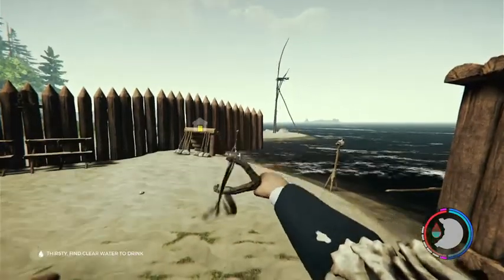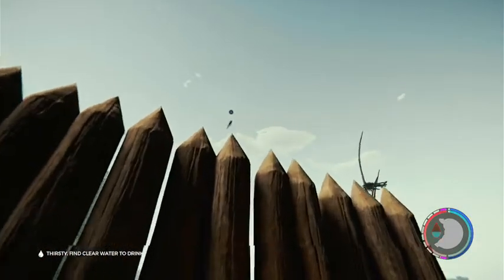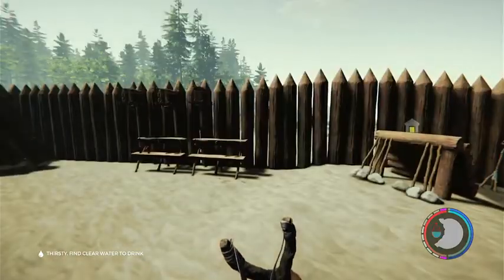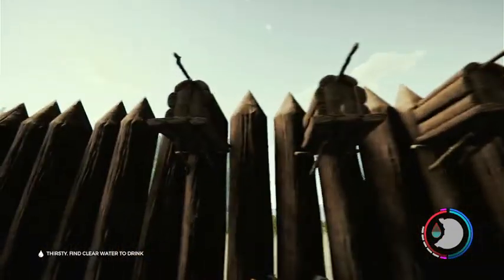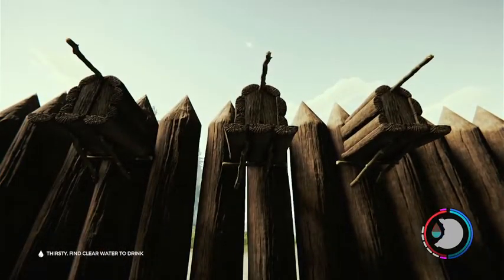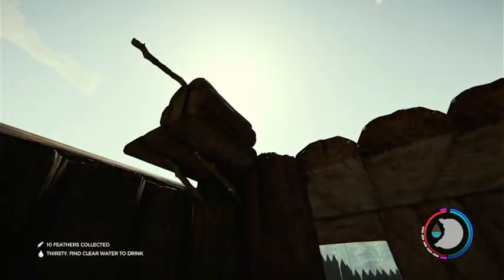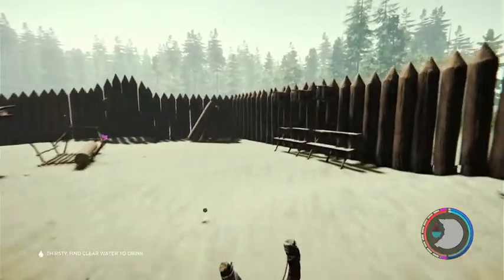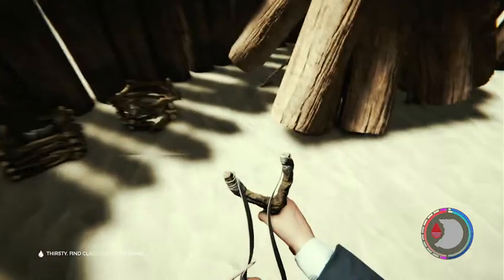How to get heaps of feathers for arrows on The Forest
How to - The forest tips and tricks to make your gameplay a lot easier. Some times the smallest of things can make finishing a game that much easier, these are just some tips i found along my ' The Forest Series '